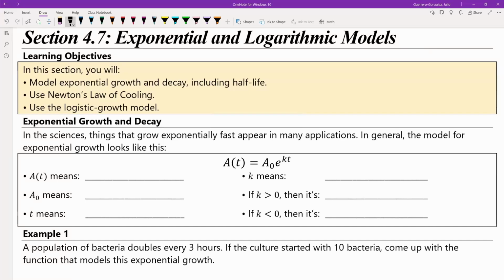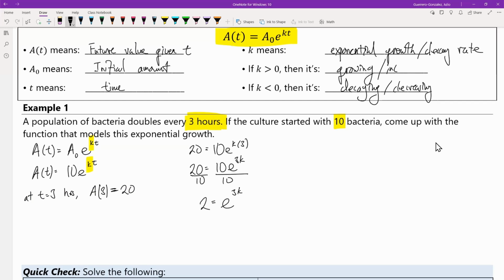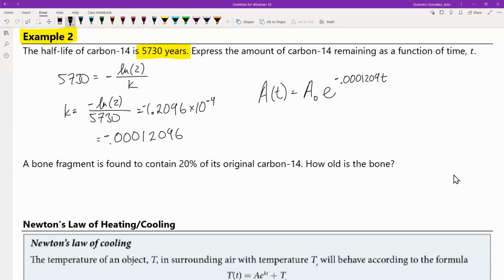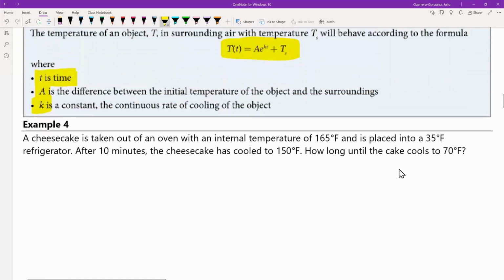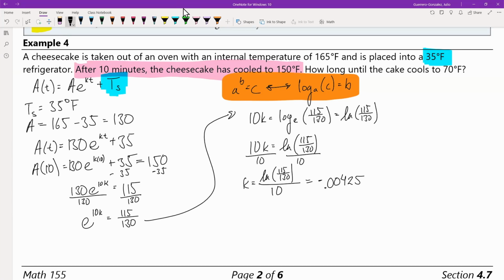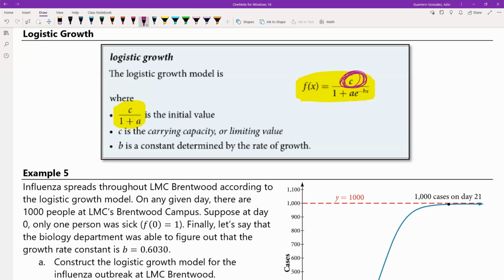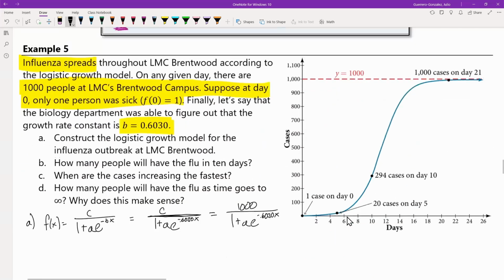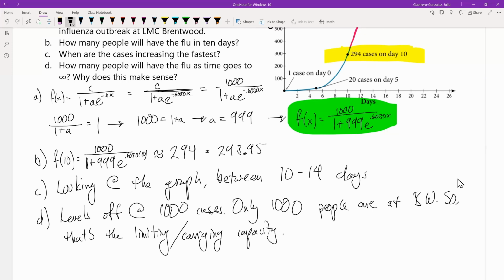Math 155 Section 4 7 mov